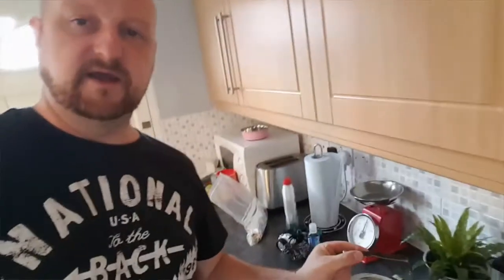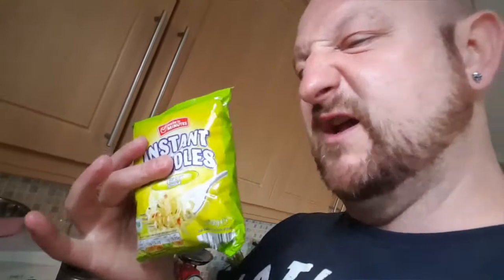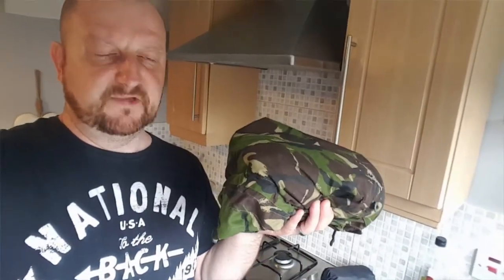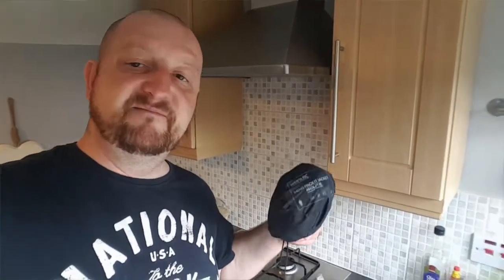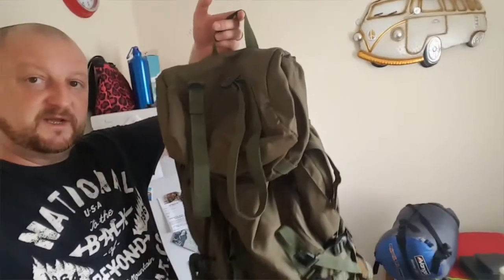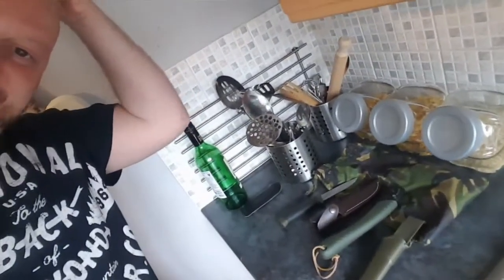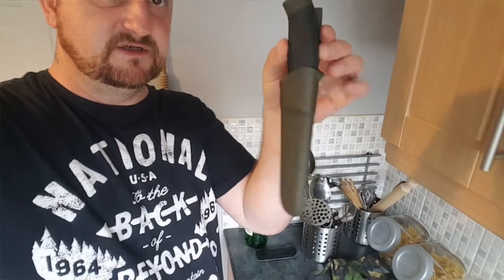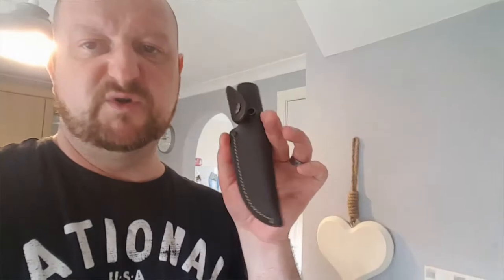Starting out wildcamping? Here's what gear you need to start!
This is the first of a few videos for those of you who want to start wildcamping. Here I go through what gear you could take on a one or two nighter...this is the gear I take out and I hope this gives you an idea. Cheers.